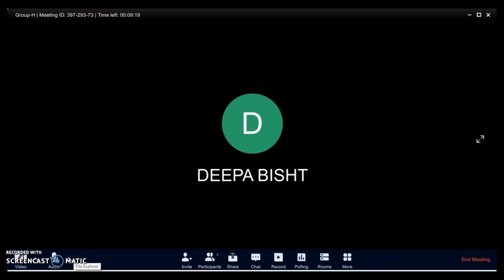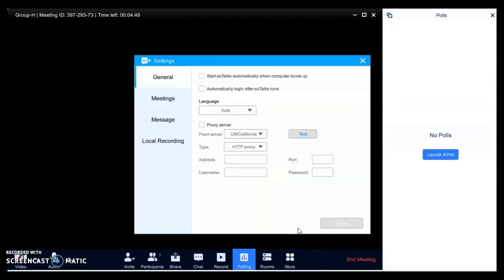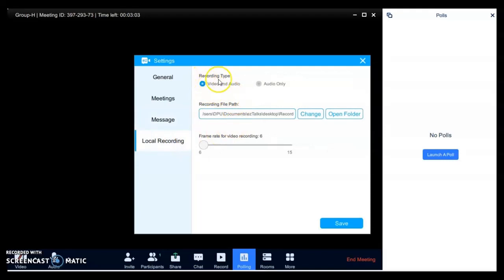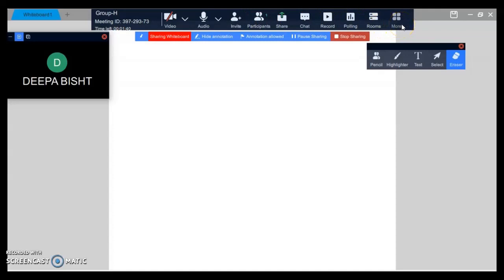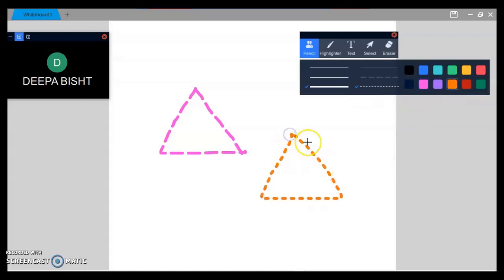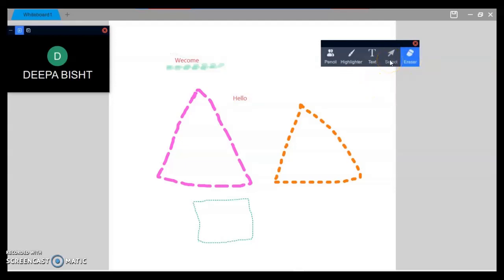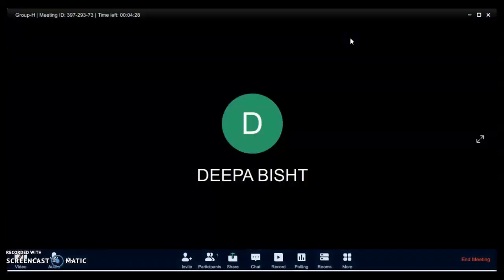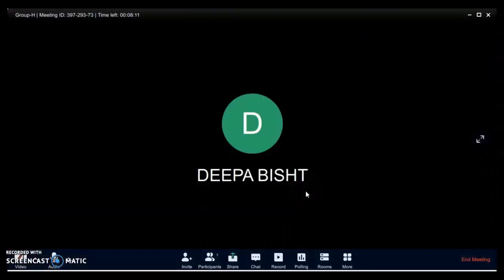EZ Talks: Using Features available in the Meeting